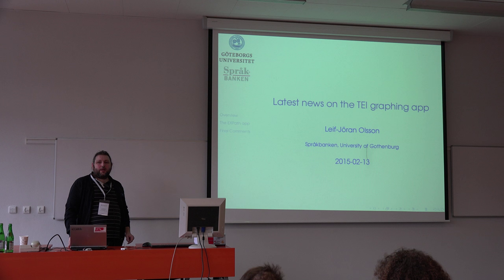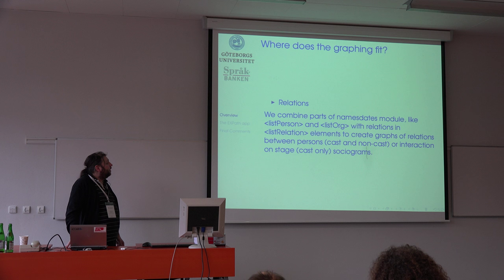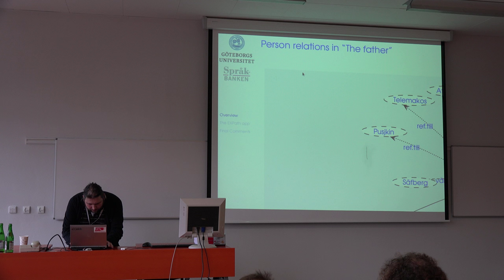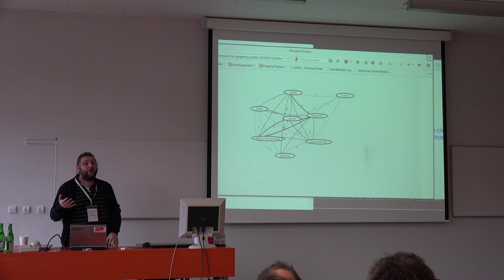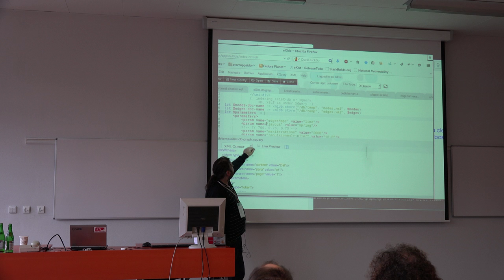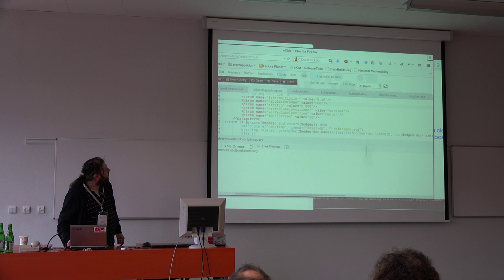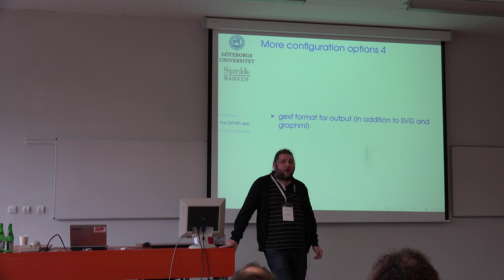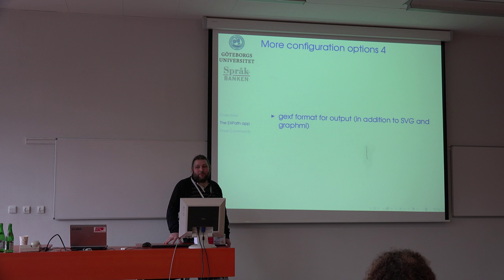Leif Jöran Olsson - TEI Graphing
This talk took place at the eXist-db pre-conference session at XML Prague 2015 on 13 February 2015.